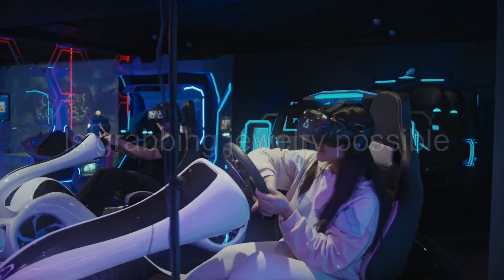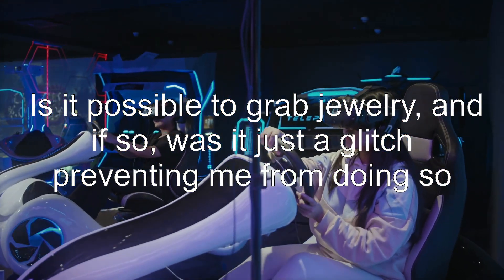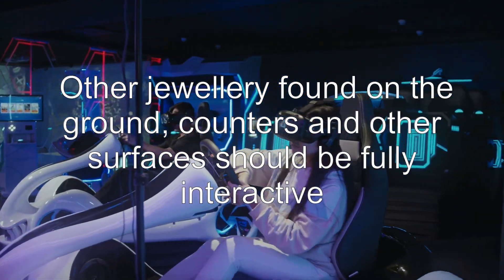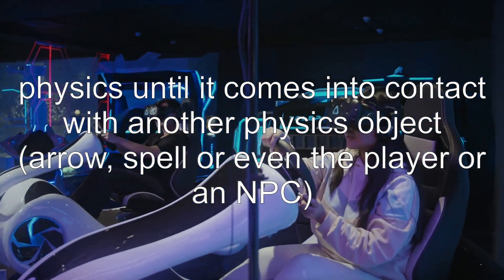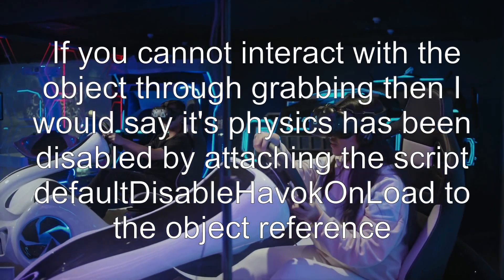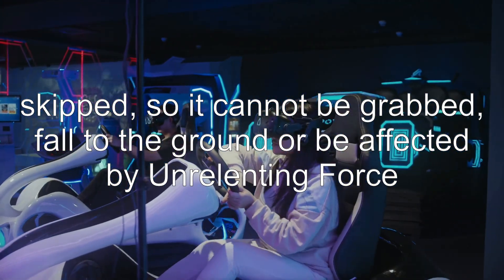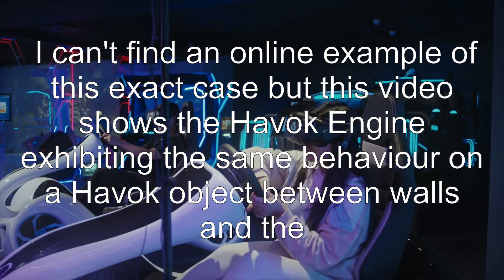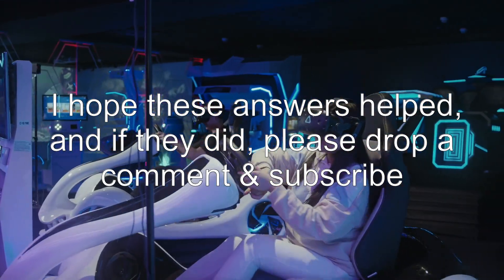Is grabbing jewelry possible?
the-elder-scrolls-v-skyrim: Is grabbing jewelry possible?

Related to: the-elder-scrolls-v-skyrim